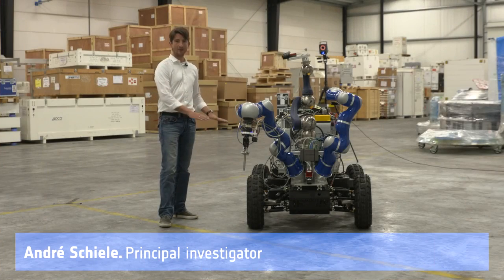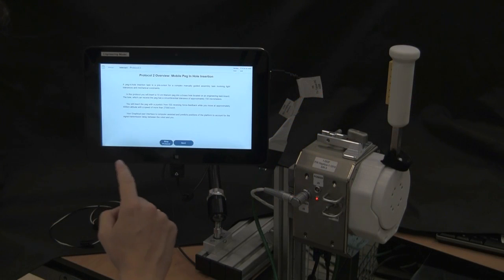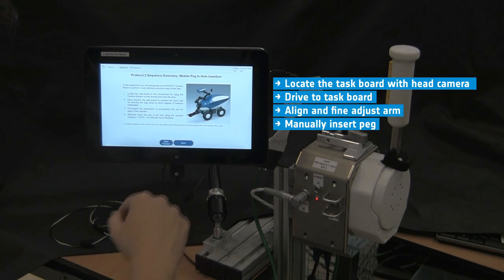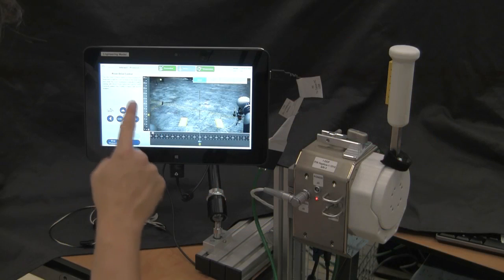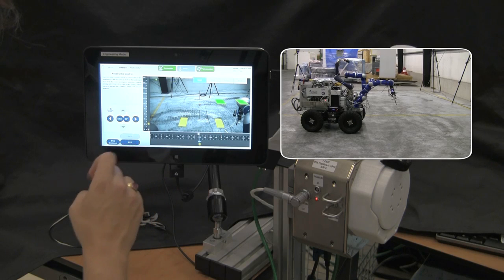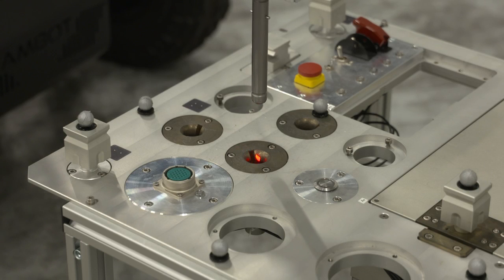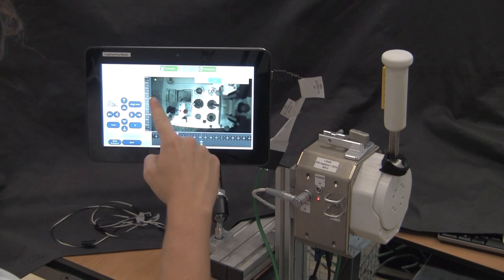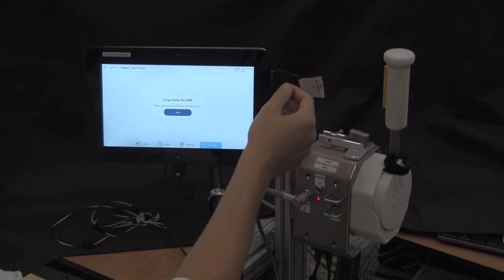INTERACT Space Experiment Introduction to Science Protocol 2 for Astronauts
These  On-Board Training videos were produced by the European Astronaut Centre (Cologne, Germany) with inputs from our Laboratory, to prepare astronauts for the Haptics / Interact experiments that are performed on the International Space Station. On Monday 7th of September, Andreas Mogensen will execute a set of protocols investigating the use of force-feedback technology to control from the ISS a rover situated on ground. The experiment has been developed by André Schiele (Principal Investigator) and the ESA Telerobotics & Haptics Lab. robotics team in close collaboration also with the TU Delft Robotics Institute